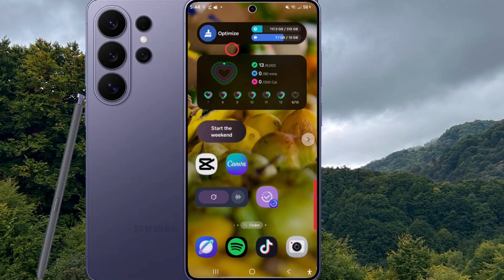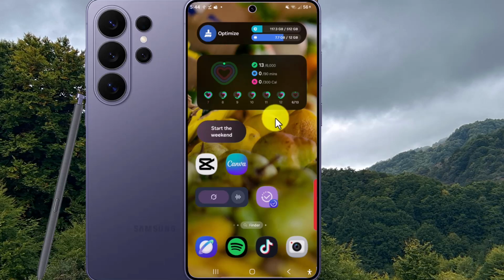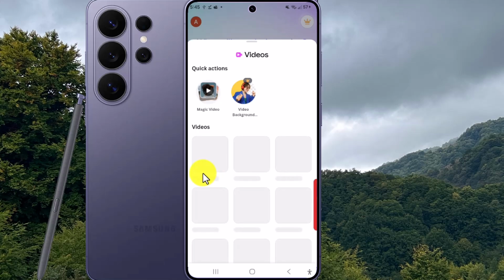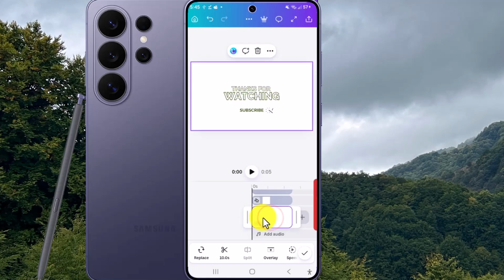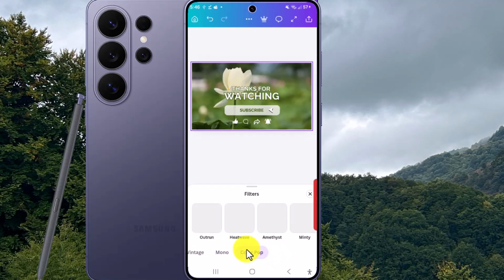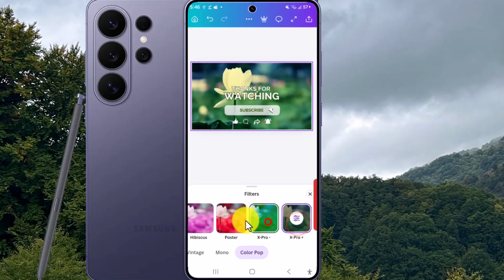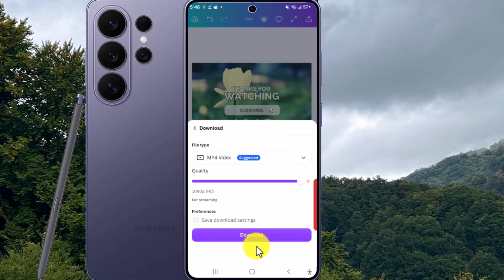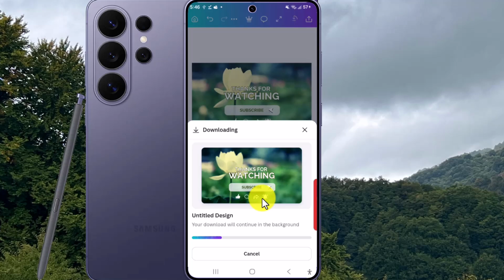Samsung Galaxy S26 Ultra: How to Make Your Video Colors Pop in Canva Mobile Color Pop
Learn how to make your video colors pop using Color Pop filters in Canva Mobile on Samsung Galaxy S26 Ultra with this easy beginner tutorial.

In this step-by-step guide, I'll show you how to create a video project, open the Filters menu, find the Color Pop category, preview different color effects, and download your finished video.

The Color Pop filter category includes styles such as Hibicus, Poster, X-Pro -, and X-Pro +. These filters can help make your videos look more vibrant, colorful, and eye-catching.

In this tutorial:
• How to create a video project in Canva Mobile
• How to open the Filters menu
• How to find the Color Pop filter category
• How to make video colors stand out
• How to apply Color Pop filters
• How to preview different filter effects
• How to download videos from Canva Mobile
• Canva video editing tips for beginners

This tutorial is simple and beginner-friendly, making it perfect for anyone who wants to create more vibrant videos using Canva Mobile.